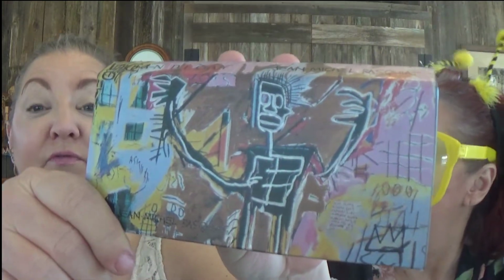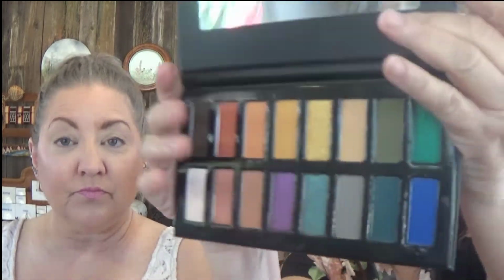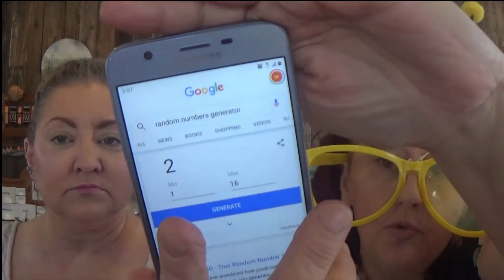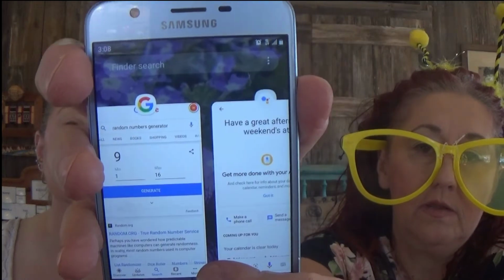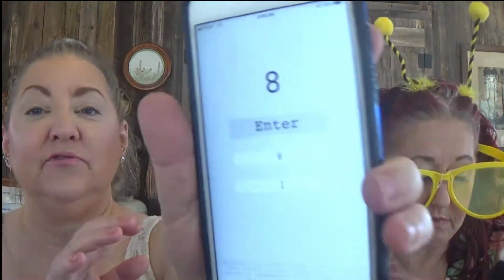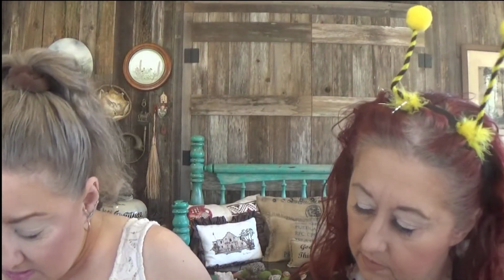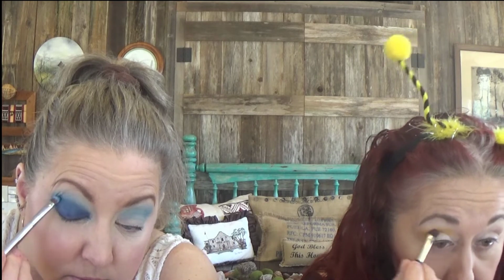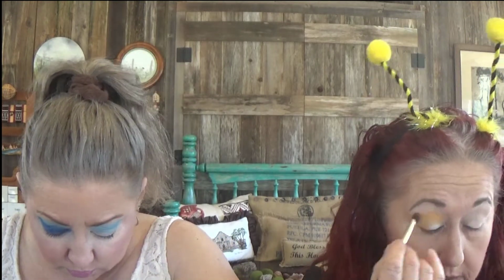PALETTE BINGO, YIPPEE SKIPPIE